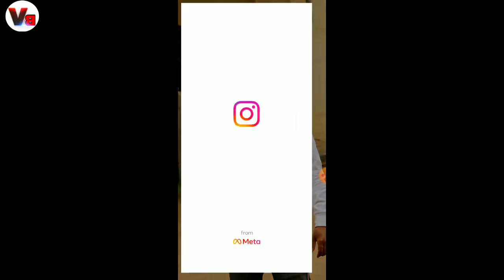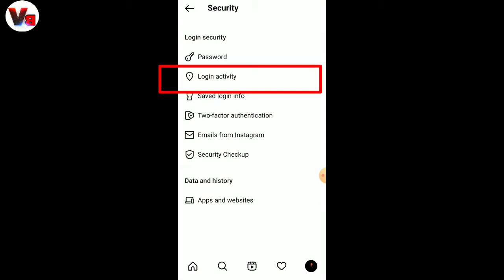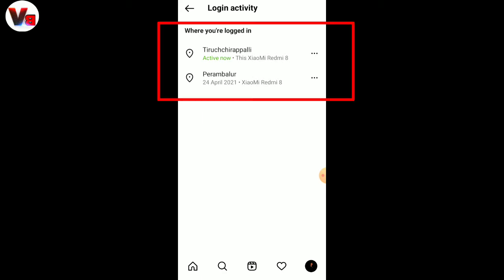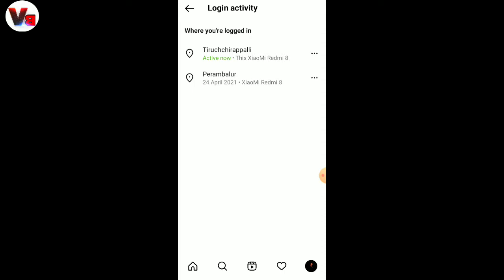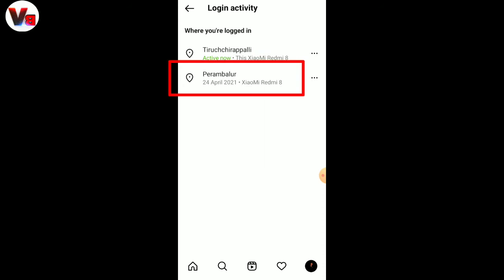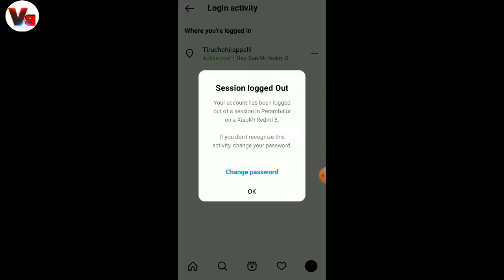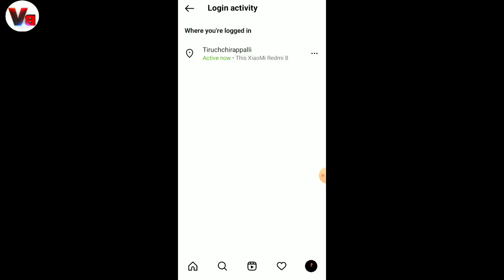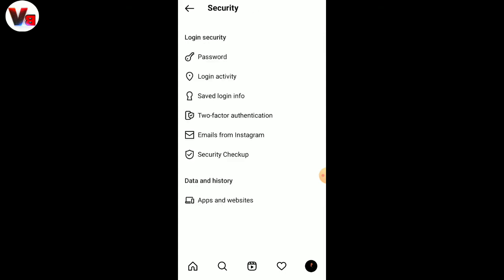how to check INSTAGRAM account is HACKED/NOT?